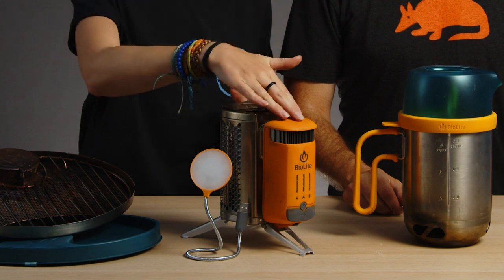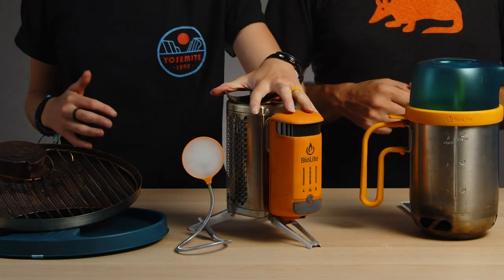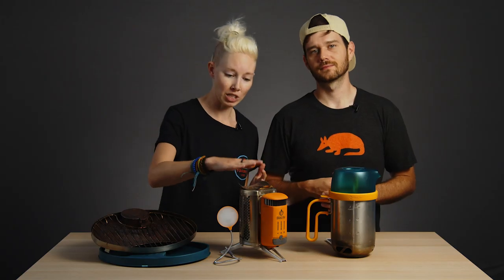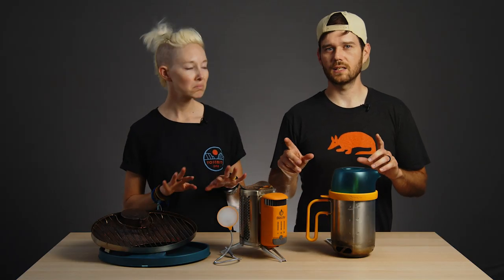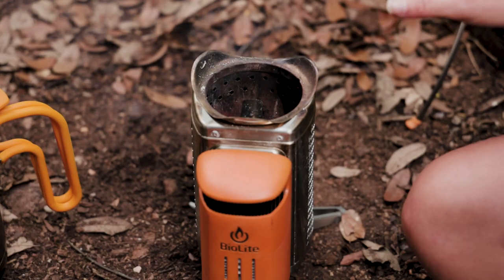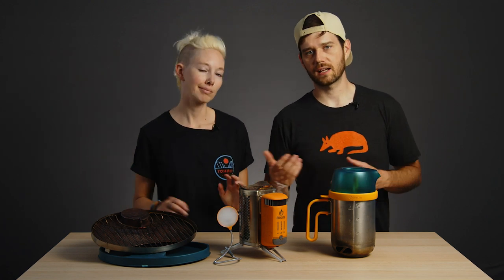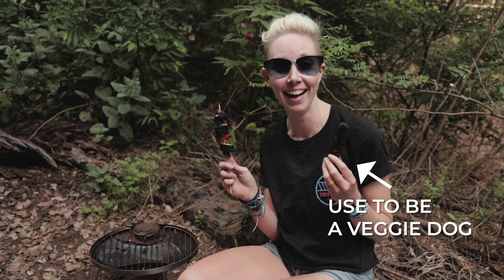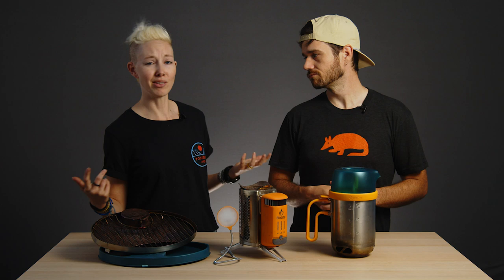A Camping Wood Stove with POWER: BioLite CampStove 2 Review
The wood-burning BioLite Campstove 2 is an innovative, bio fuel powered stove that's smokeless, cooks food quickly and efficiently, and generates electricity to power your USB devices. Let's put it to the test!

Hey there! We’re Josh and Alisha, the creators of Terradrift, which is all about sustainable travel and adventure. That means travel tips, adventure guides, gear reviews, and a whole lot more. And all of it encourages you to explore responsibly. 'Cause we've just got the one planet, and since we like to get out there and enjoy it as often as possible both near and far, it's our responsibility to treat it with a little bit of respect. So lace up the ol' boots, grab your favorite pack, and wander on!